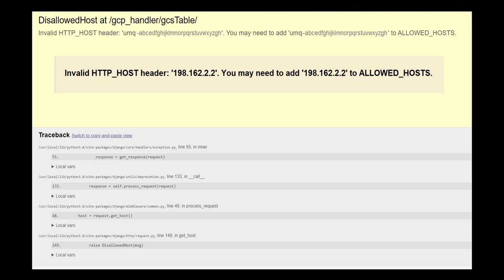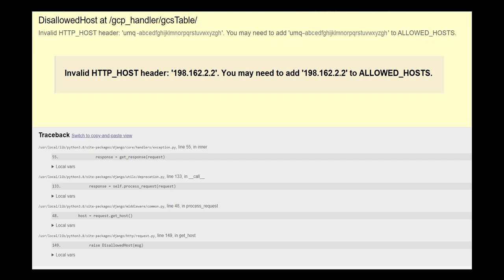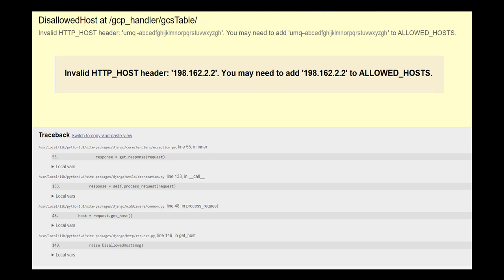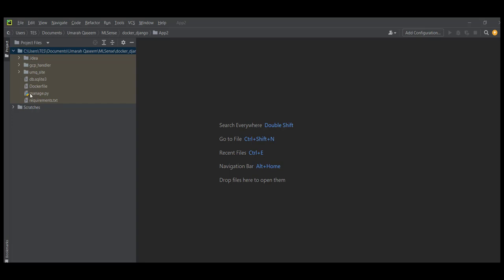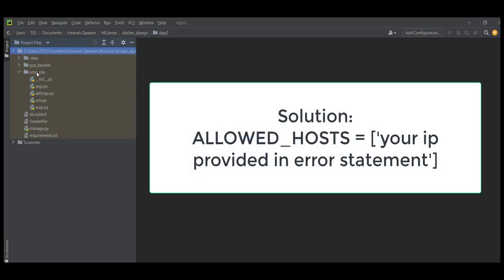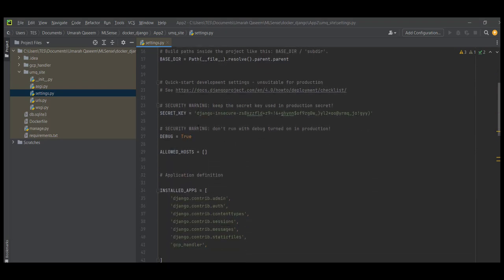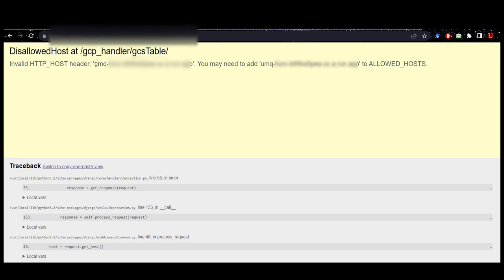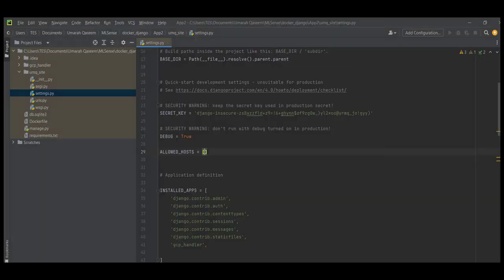Solution/Fix: DisallowedHost at /, Invalid HTTP HOST header in Django Docker Google Cloud Run App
Solution/Fix: Disallowed Host at /address, Invalid HTTP HOST header in Python Django Docker Google Cloud Run App
Allowed_Hosts Issue